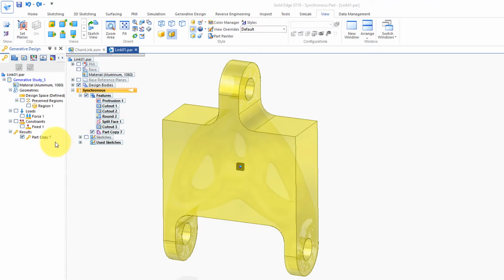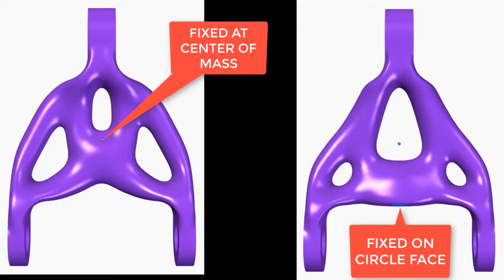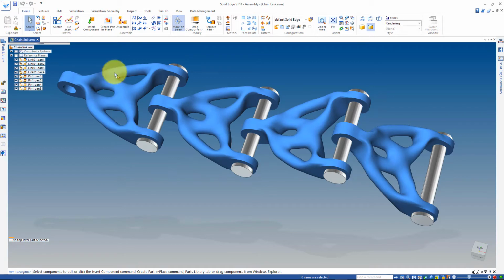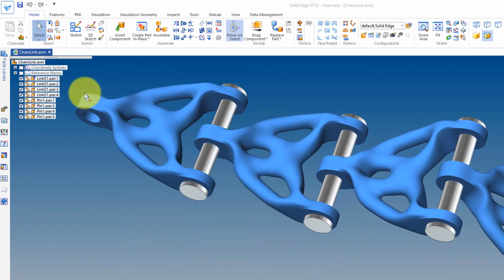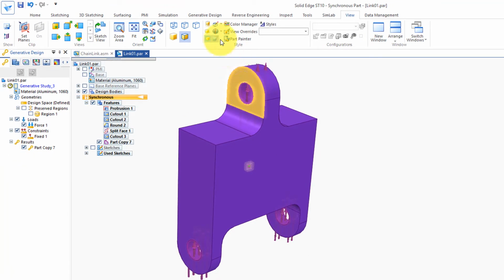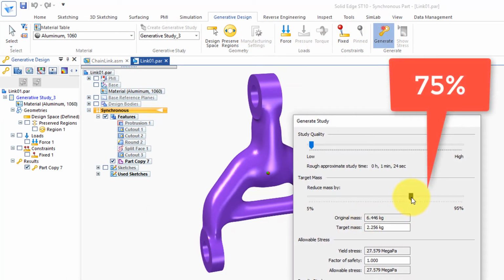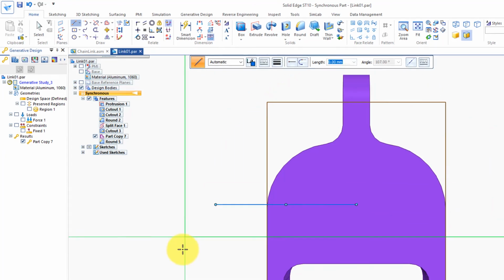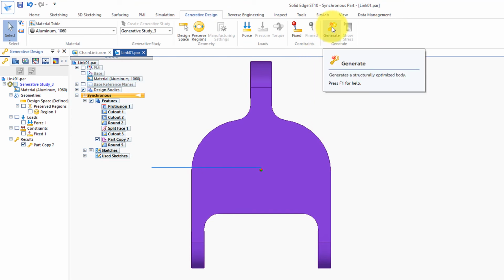21 Mass and Force Variations